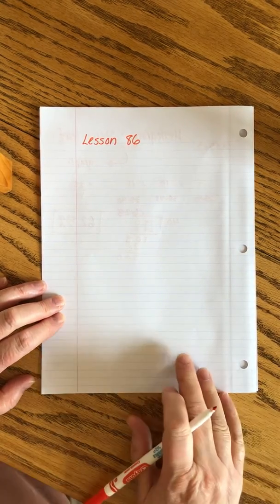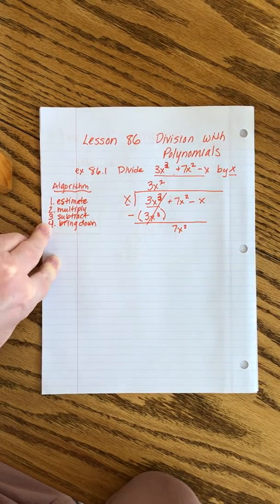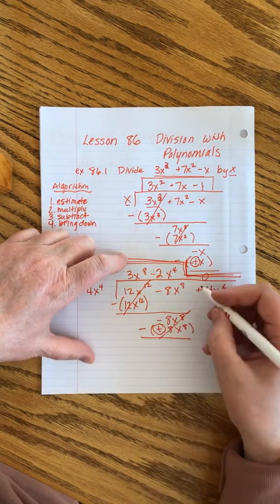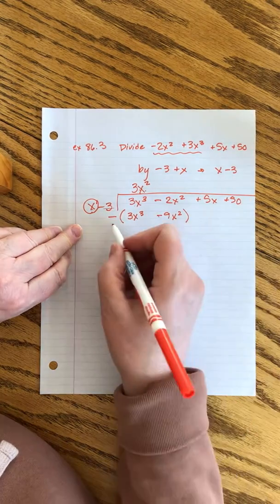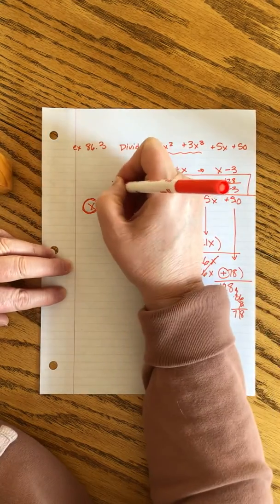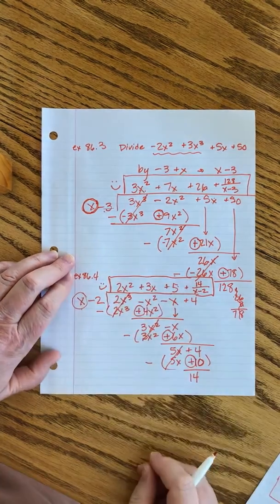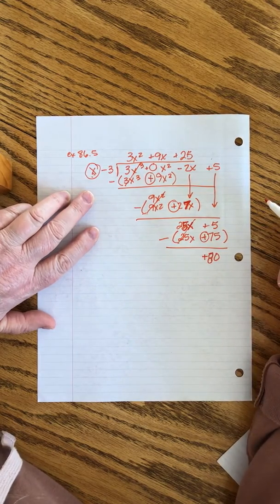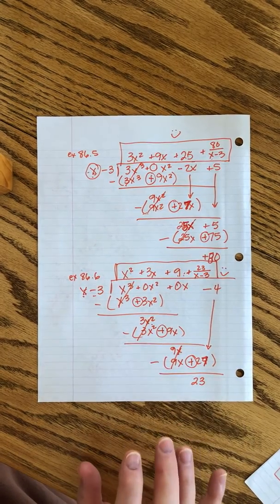Saxon Algebra 1 | Lesson 86